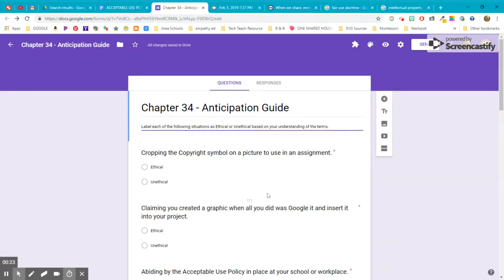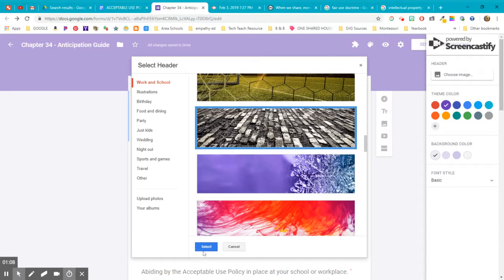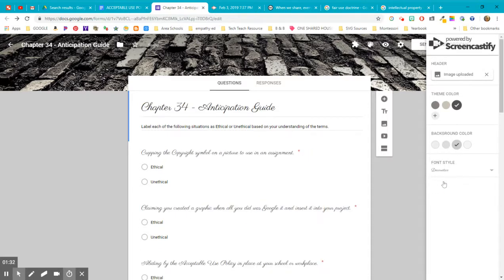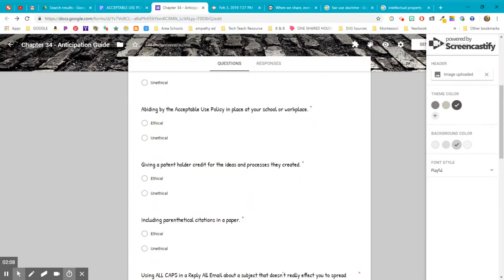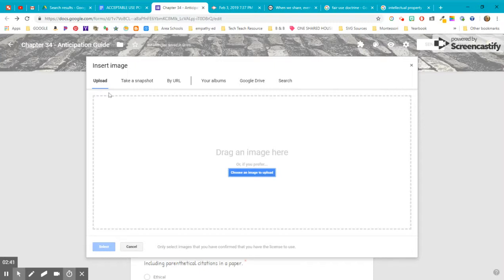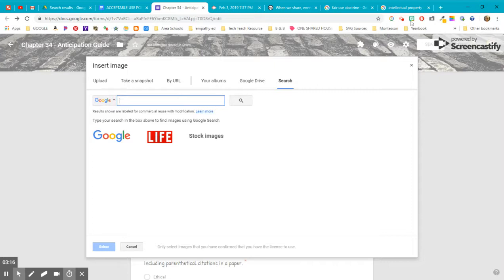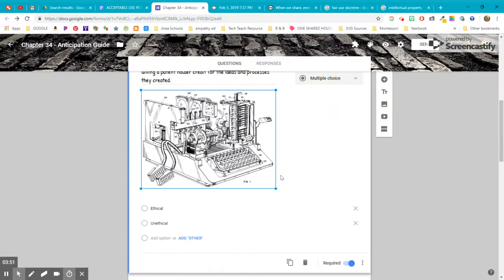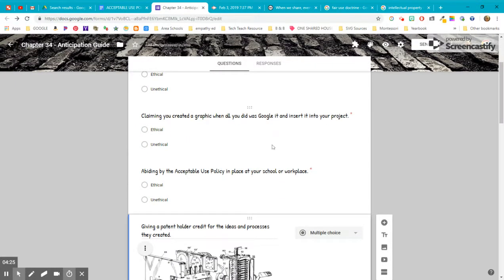Google FORMS - Personalize Theme, Colors, Fonts, Graphics